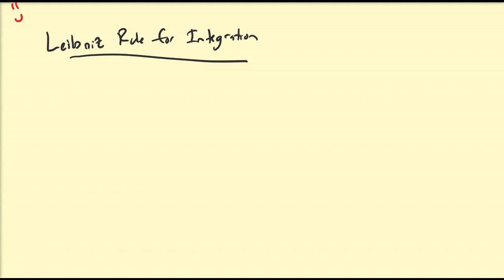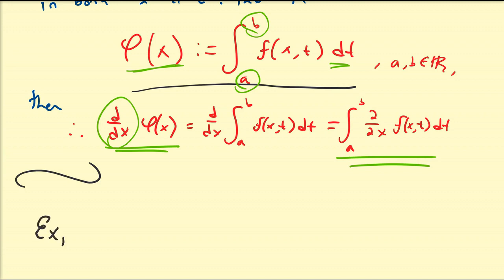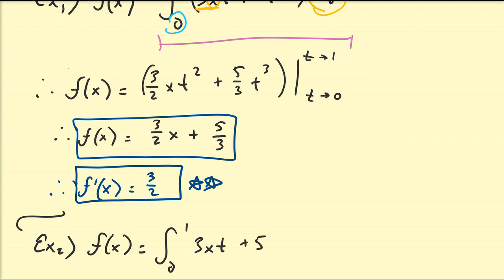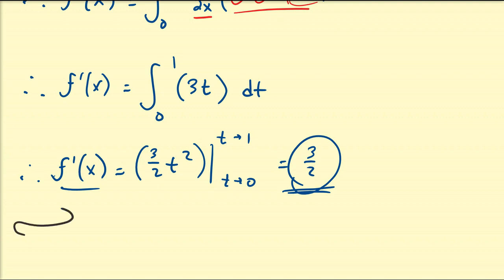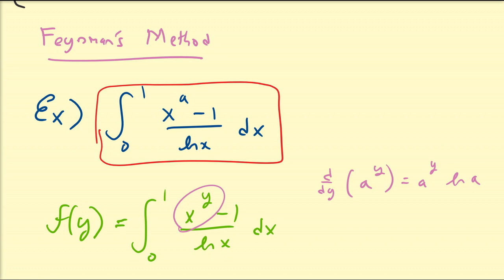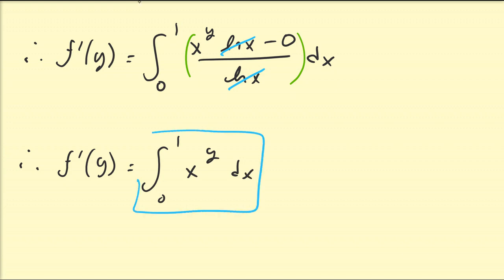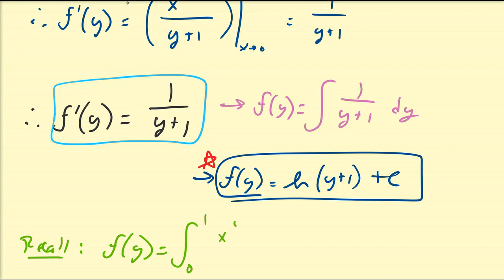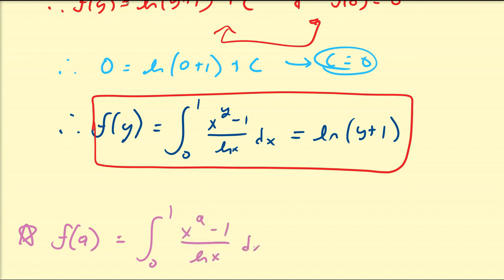(IC58) Leibniz Rule & Feynman's Method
In this video, we state and demonstrate how Leibniz Rule can be used to find the derivative of integral-defined functions. We also illustrate an application of Leibniz Rule, known as Feynmans Method, that is used to evaluate - otherwise - complicated definite integrals.